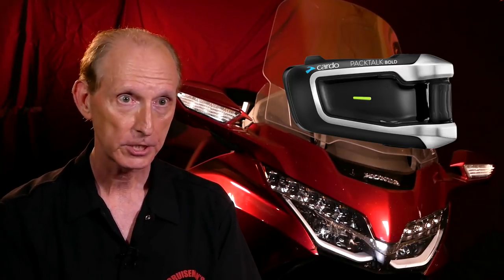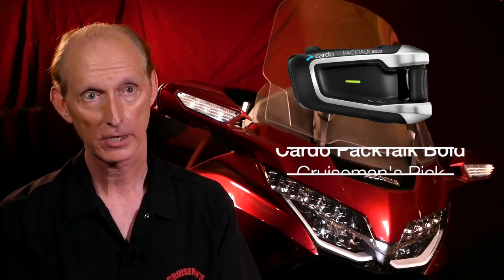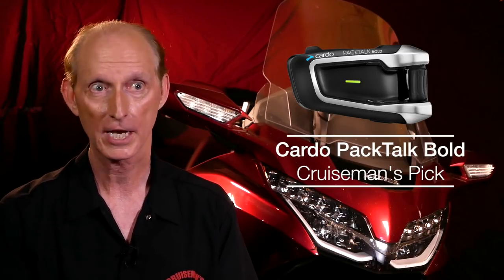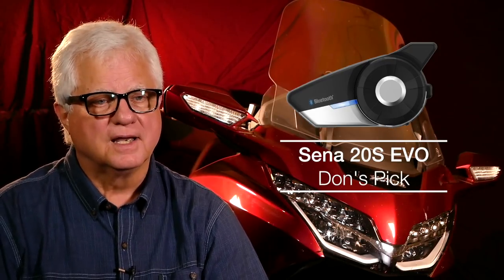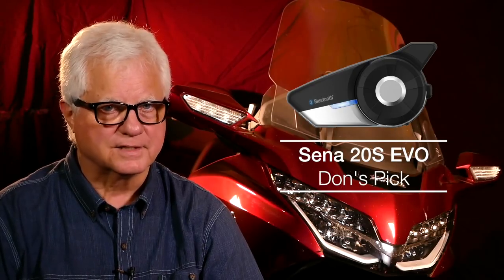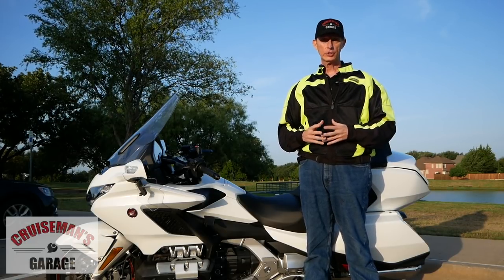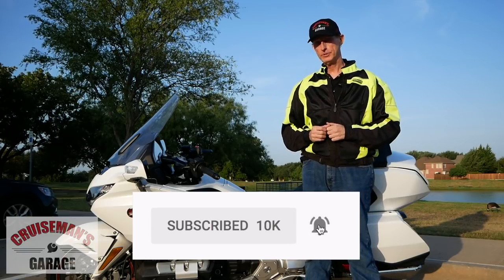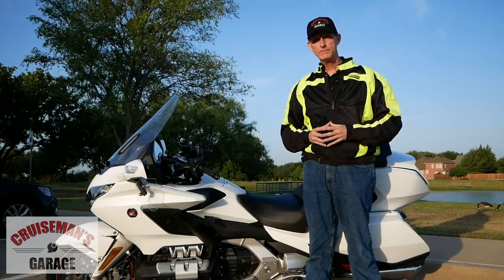Which Bluetooth Headset Is Best For 2018 Honda Goldwing?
Don Smith joins Cruiseman for a discussion on Bluetooth headsets for the 2018 Honda Goldwing.